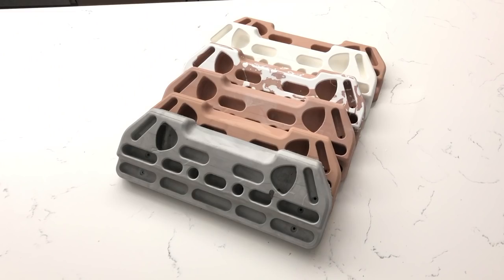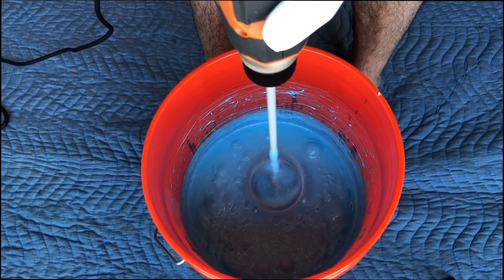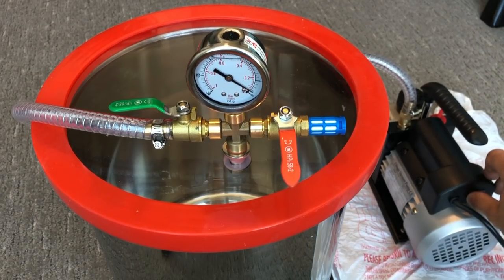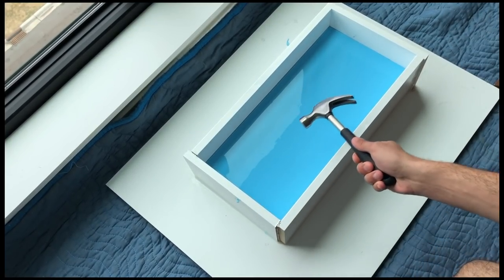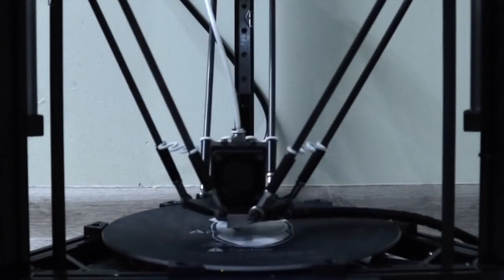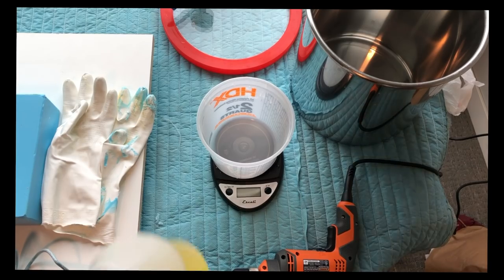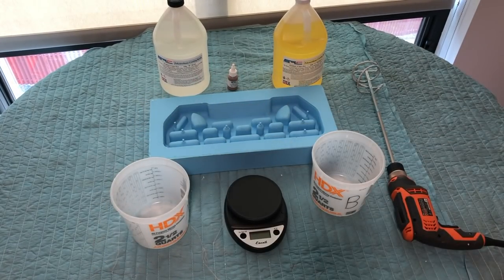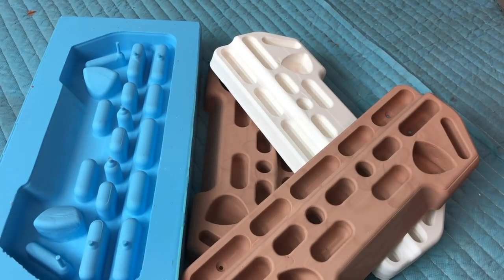Best Way To Make Parts At Home - RTV Silicone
Have you ever wanted to start a home business on a budget? Here is one great way to manufacture products at home. In this video, we are making DIY RTV Silicone molds of a hang board used for rock climbing, and then making duplicates of it using polyurethane (PU).